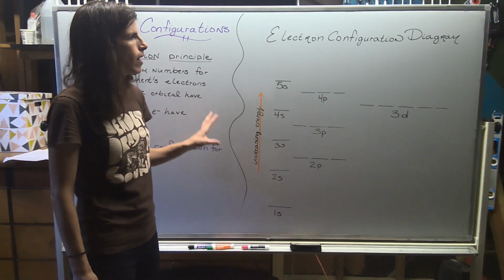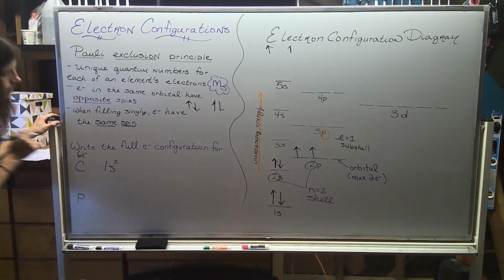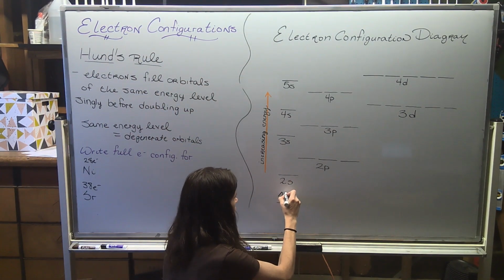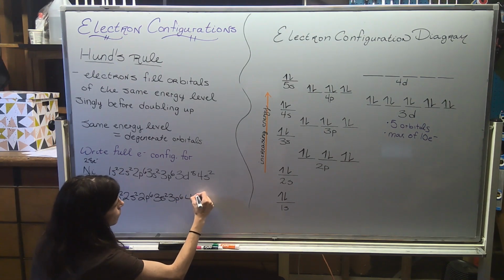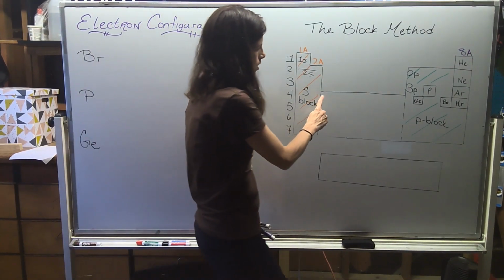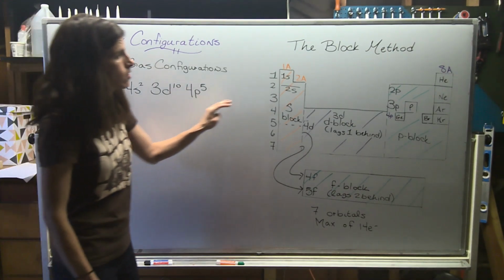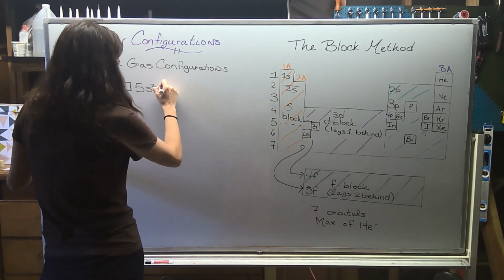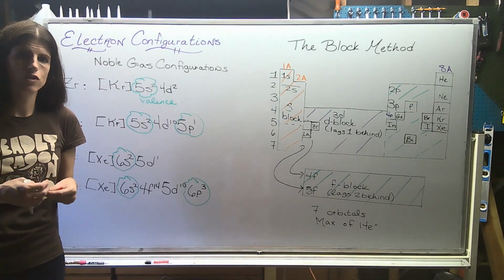CHEM110: Electron Configurations Part 1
Learn the basics of electron configurations, energy diagrams, and how to use electron configurations to identify valence electrons.